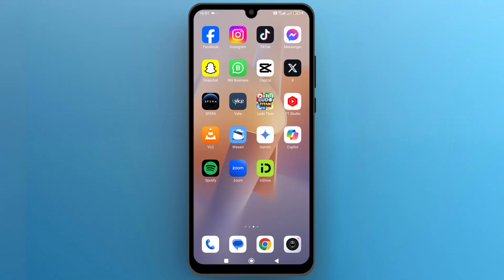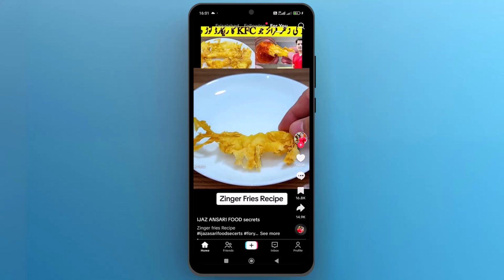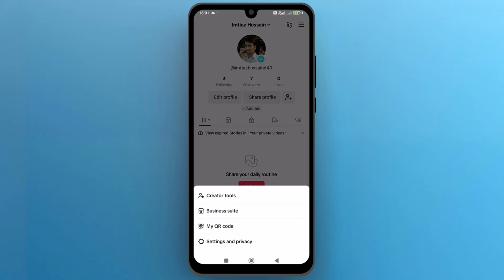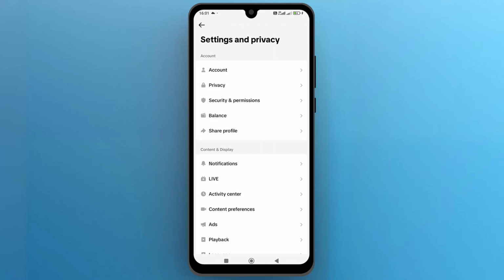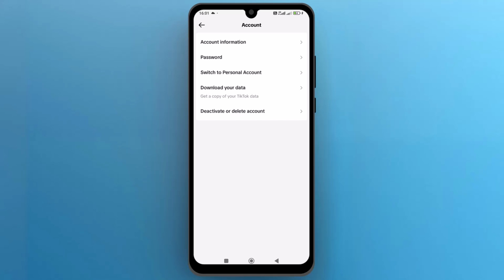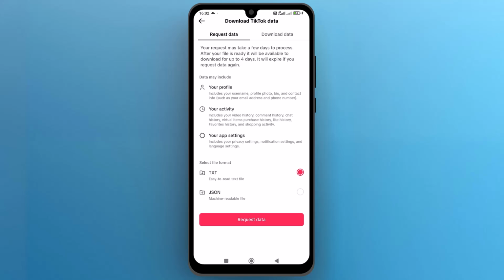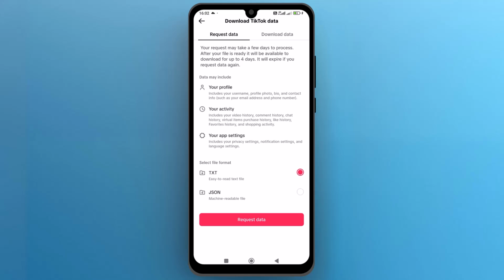How to Recover Deleted Comments on TikTok (2026)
Discover the secrets to recovering deleted comments on TikTok in this comprehensive YouTube tutorial. Whether you accidentally deleted a comment or it mysteriously vanished, we've got you covered. Our video will provide you with easy-to-follow techniques and tools to retrieve those lost comments and restore them to your TikTok account. Say goodbye to the frustration of losing valuable interactions and hello to a seamless comment recovery process. Join us now and unlock the hidden potential of recovering deleted comments on TikTok.